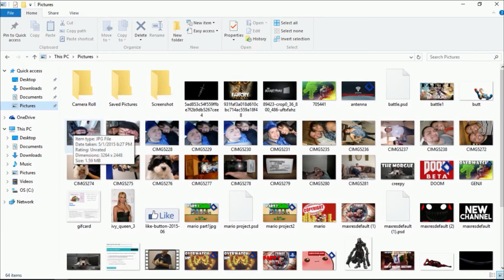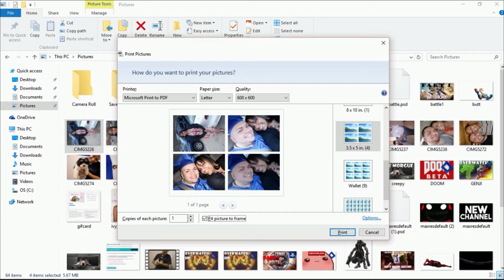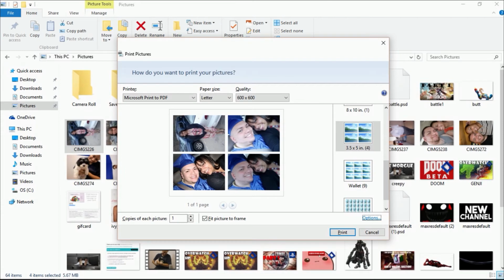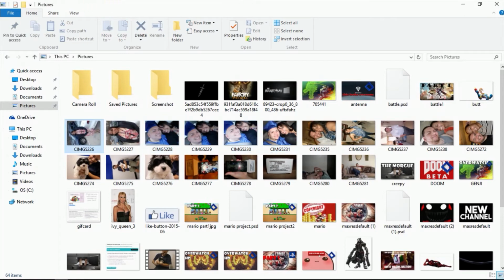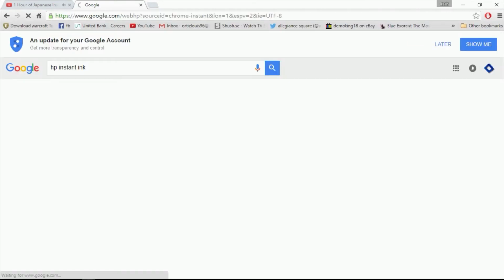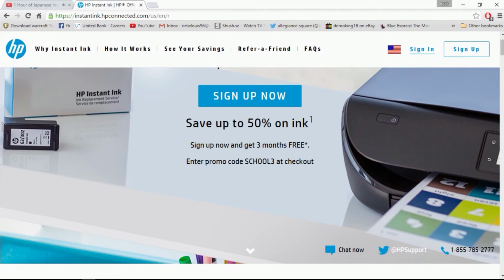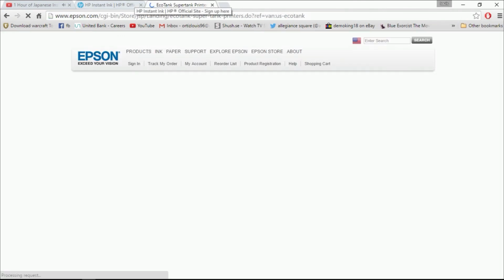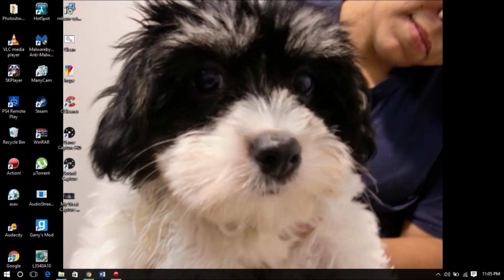PRINT MULTIPLE PHOTOS IN WINDOWS 1O EASY!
Hi this is allegiancesquare here to teach you or your friends how to print easy in windows 10 if this tip helps you out please share the video to your friends go to the links below if you want to follow me or check hp website

HELP ME BY SUPPORTING MY CHANNEL!